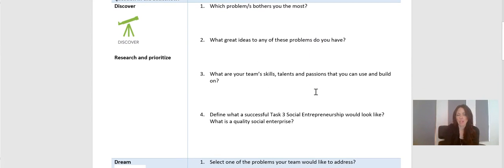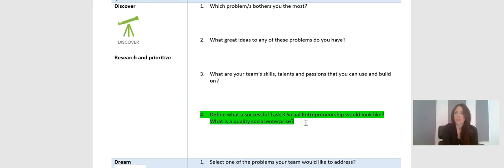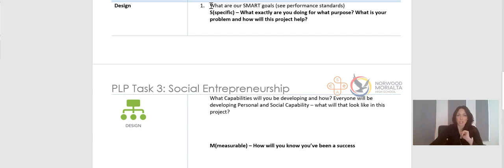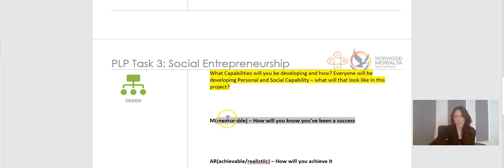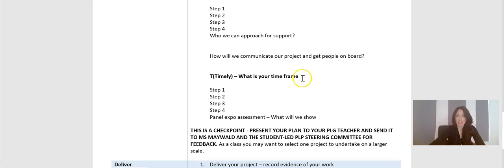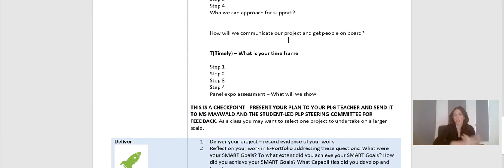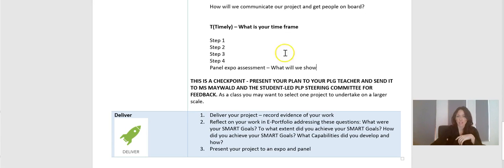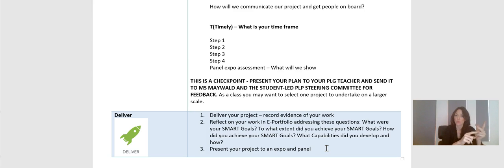Social Entrepreneurship Project Planner